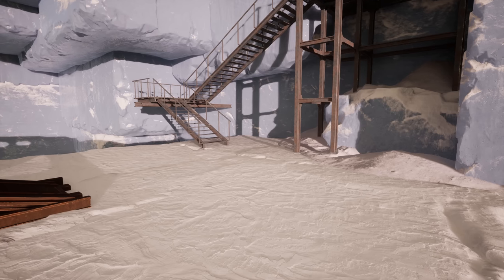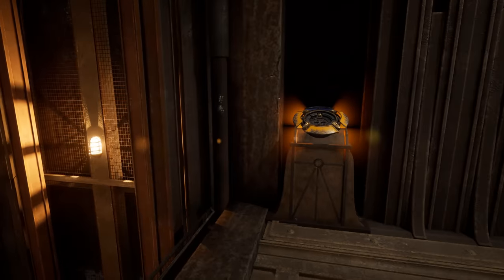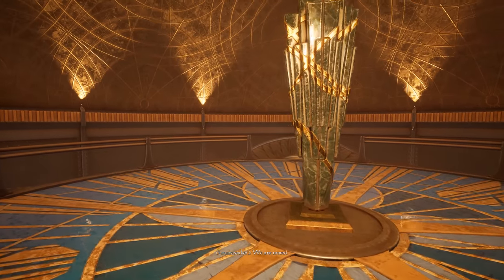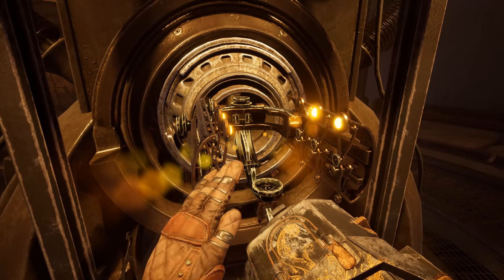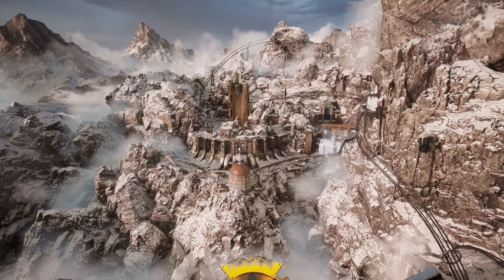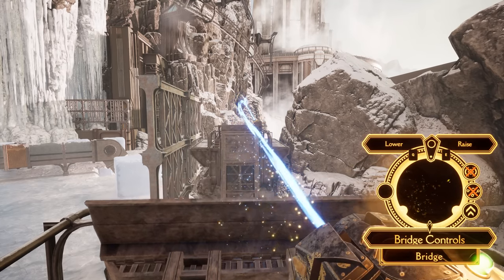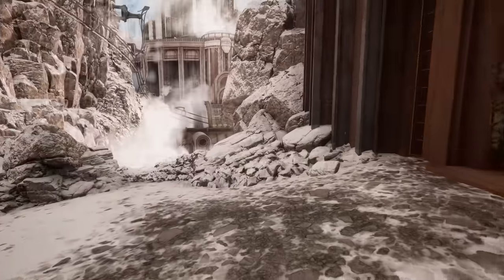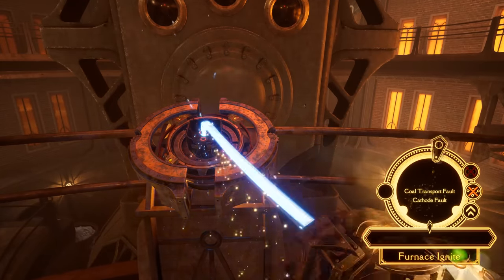Let's Play Firmament - part 5 - Raising the spire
I really hope that following this lady's instructions is actually a good thing.